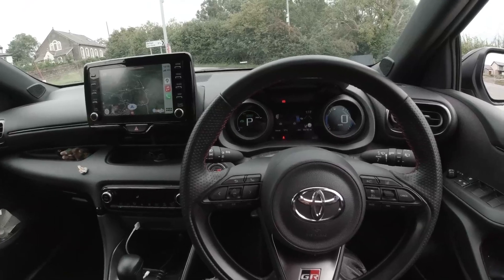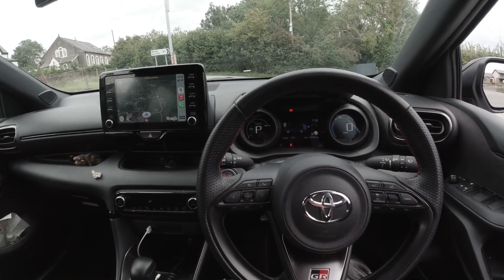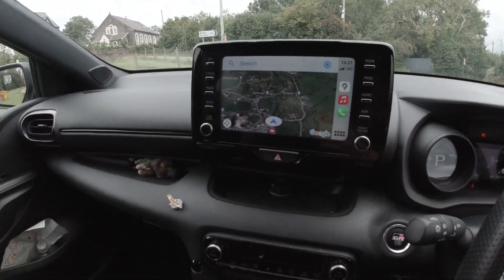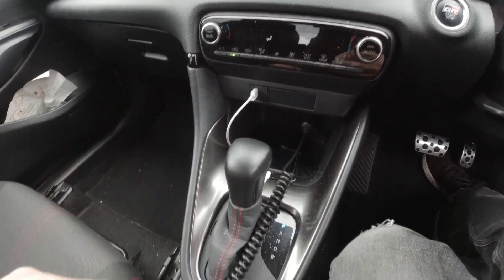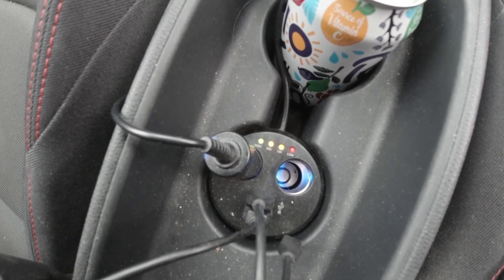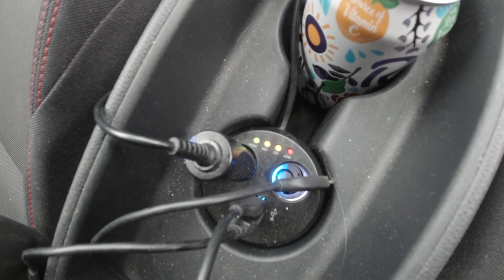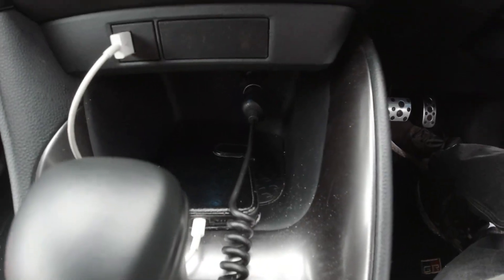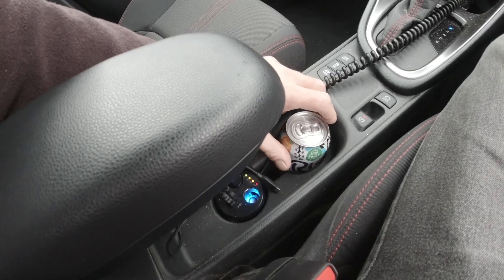Yaris hybrid monitor your 12 volt battery state of charge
a quick and simple way to monitor the state of charge of the 12 volt battery with a bonus